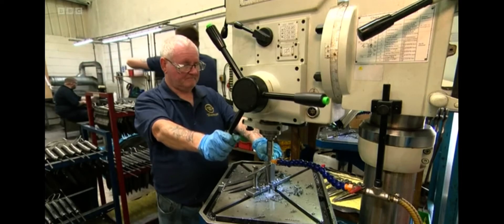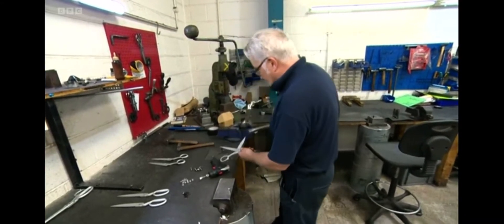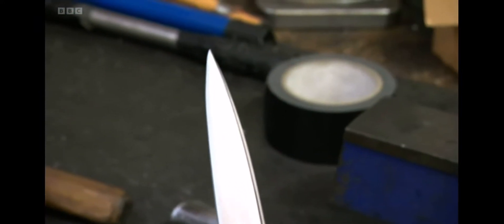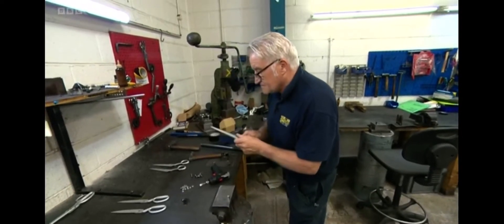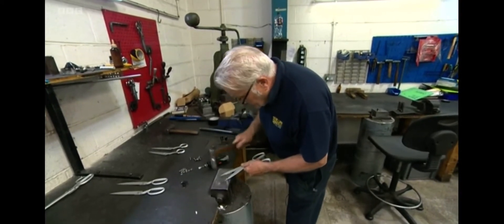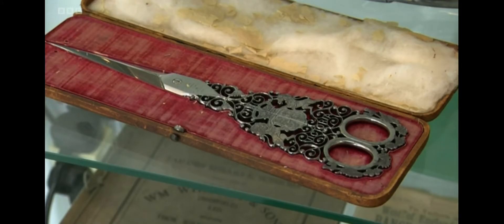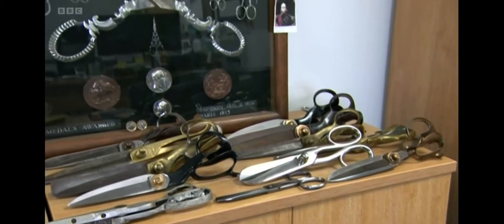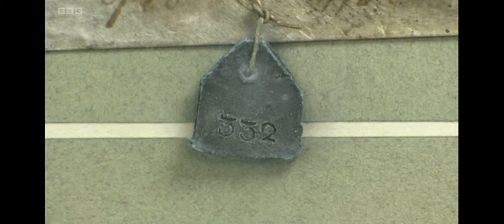BBC Look North 29th June 2022 Sheffield scissor makers still going strong since 1760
Ian White visits Whiteley’s in Sheffield, the industrial scissor makers